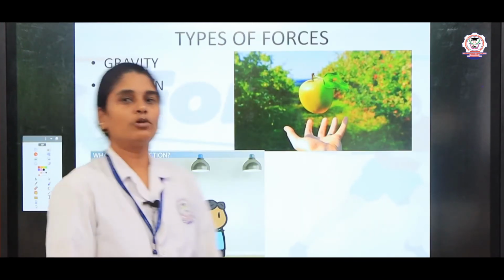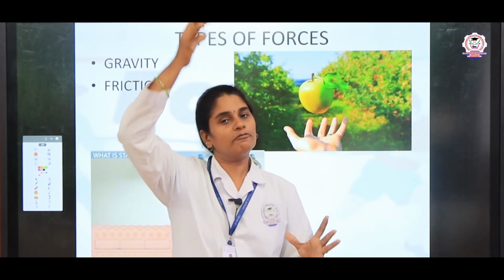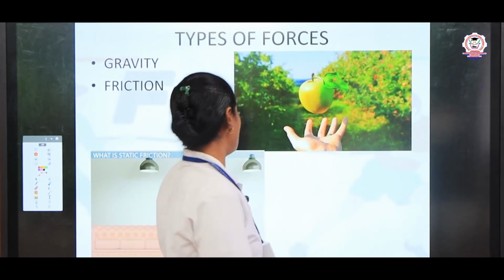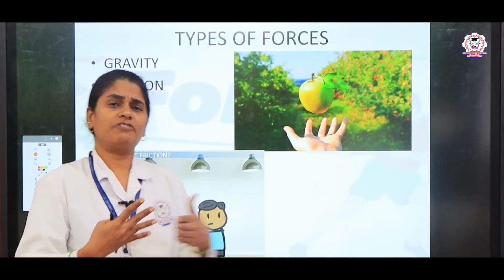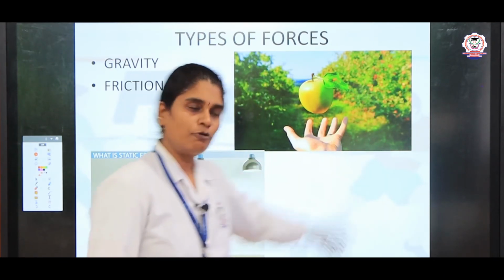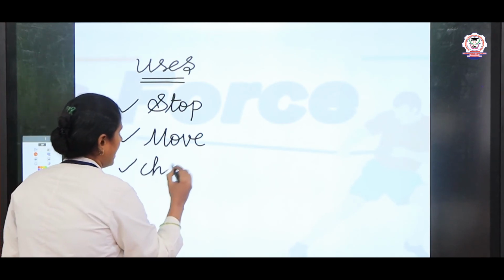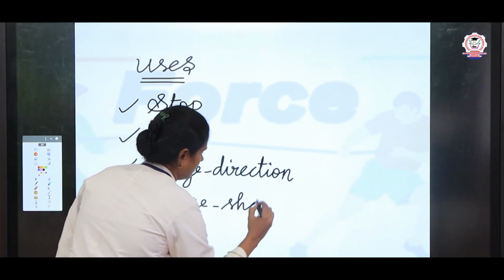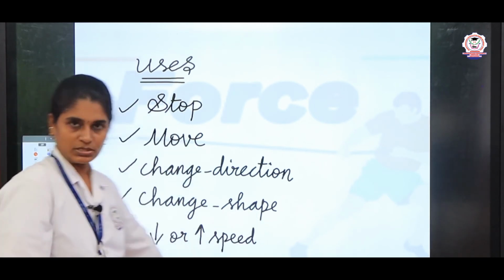Science | Class 4 | Lesson 10 | Force, Work & Energy | Part 1 | Bmhss